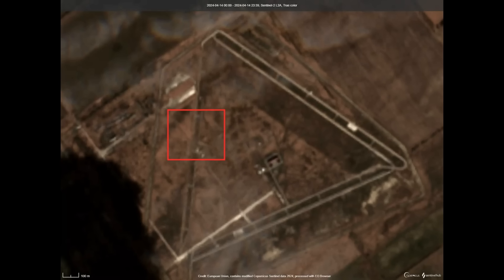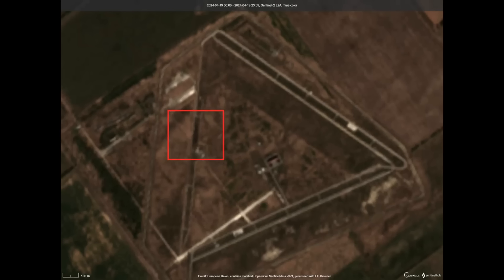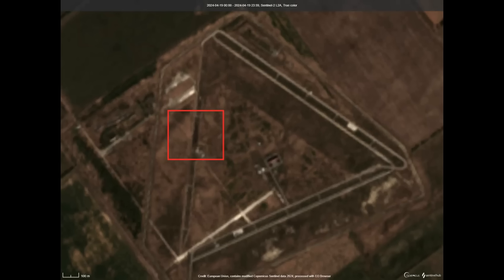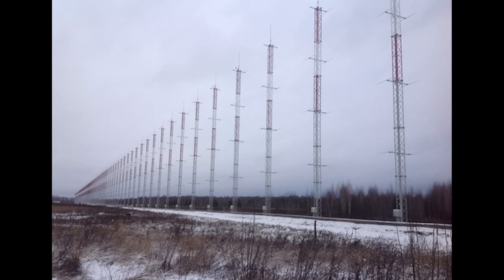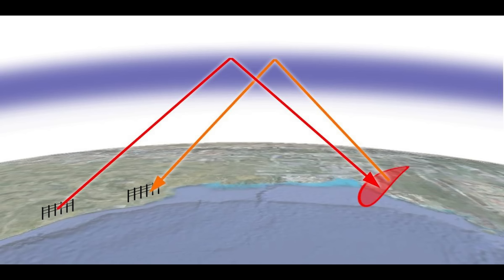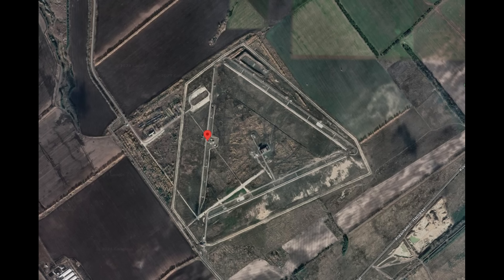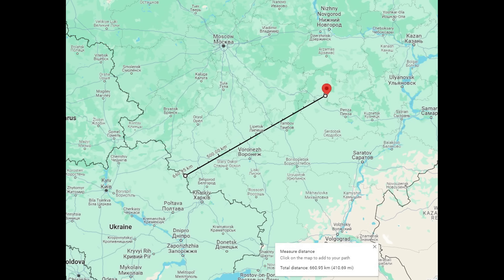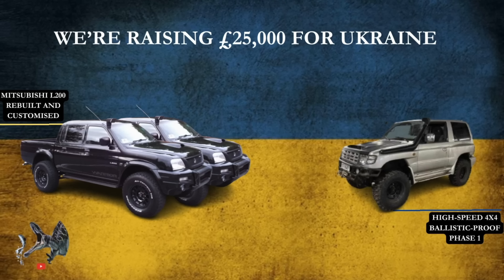Satellite Imagery Shows Damage to 29B6 Konteynor Over-the Horizon-Radar Array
Satellite imagery shows signs of damage to part of Russia's 29B6 Container radar which covers the black sea.